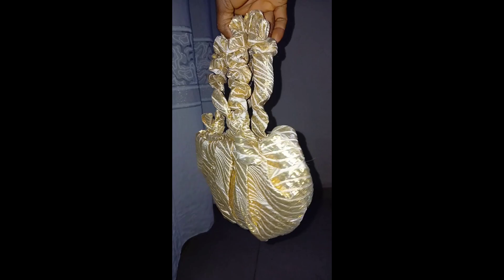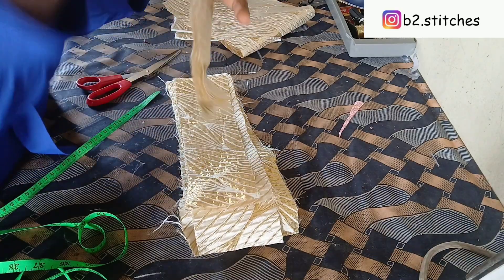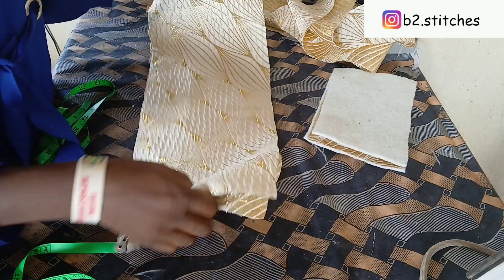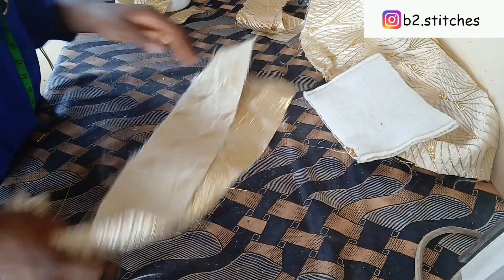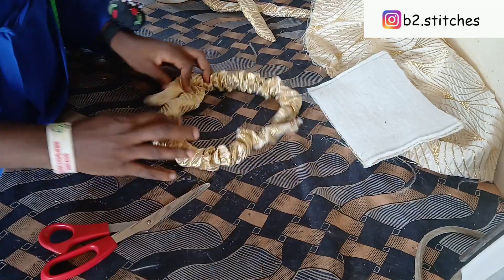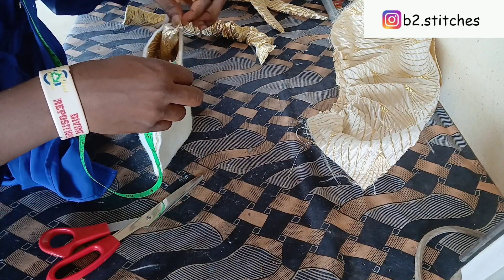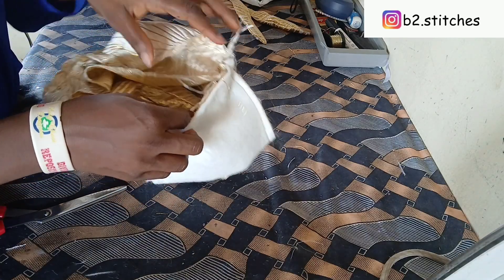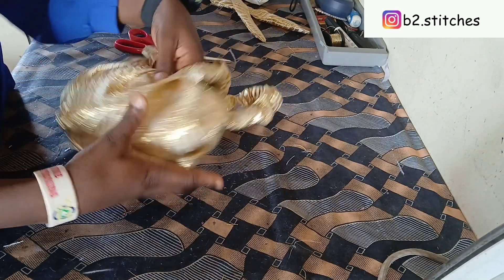How to Make a Satin Bag Using a Brocade Fabric.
Welcome back to the channel today, in this video you will be learning how to make a satin bag
If this sounds like what you would like to see and learn, stick around and watch this video to the end.

satin bag
satin bag tutorial
how to
how to make a satin bag
how to make a satin bag at home
how to make bag at home
satin bags
satin bag diy
diy satin bag
how to make satin bag
make bag
how to make a bag
satin
satin bag making
how to make a ruched bag
how to make a drawstring bag
how to make
bag making
how to make bag
make your own satin bag
how to make satin purse
how to make a handbag
diy bag
how to make jeans bag at home